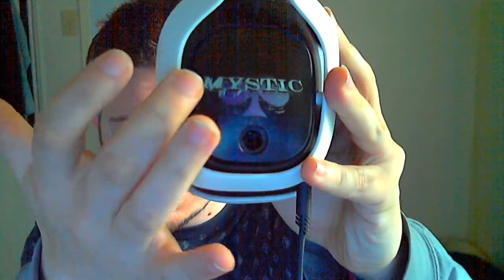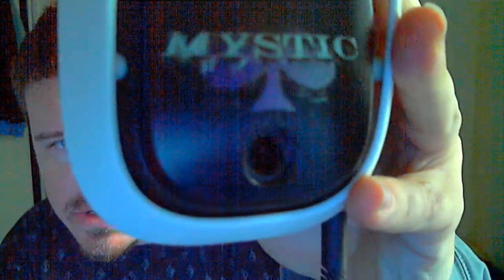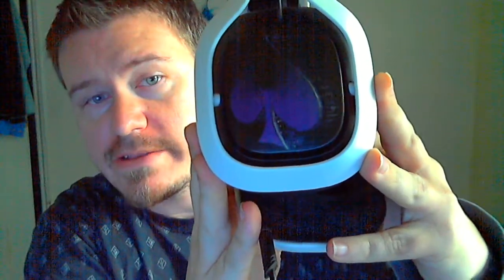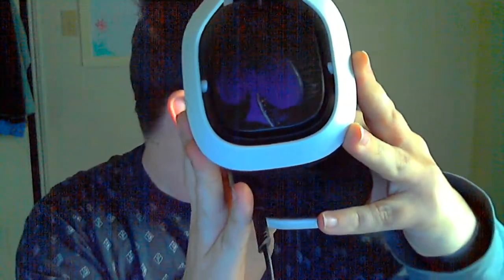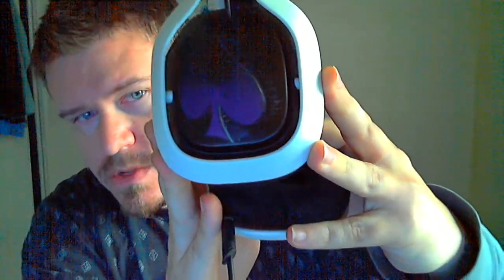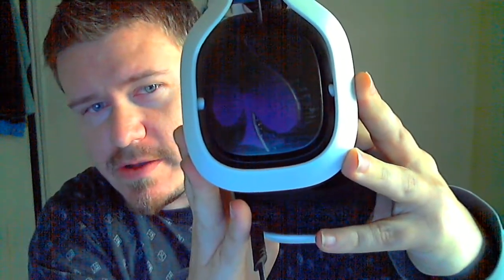Atro A40 Custom Speaker Tags : My Design